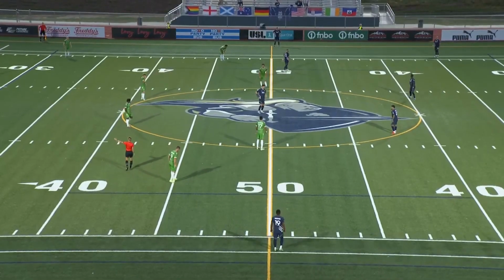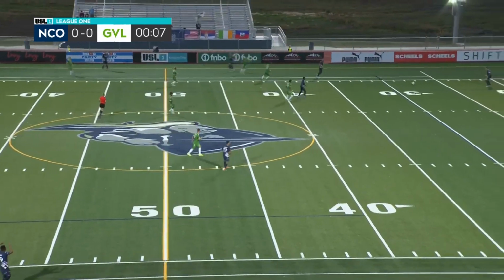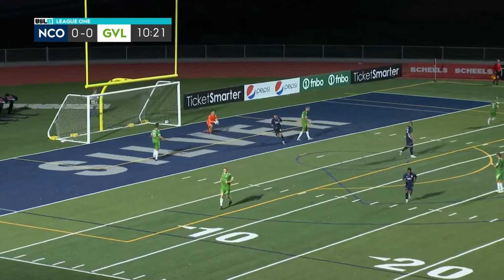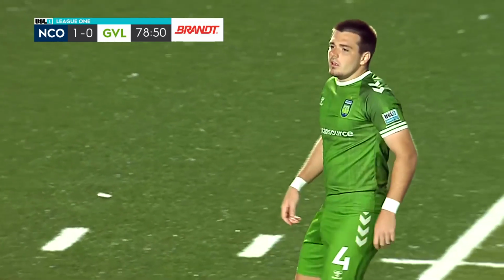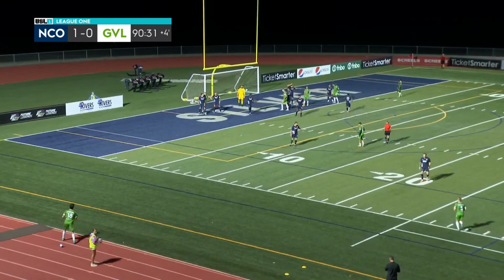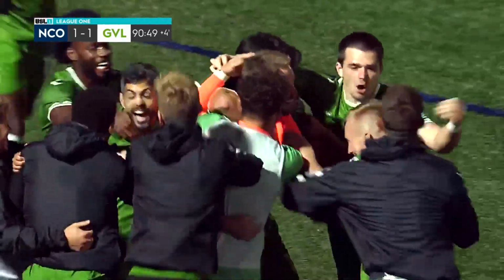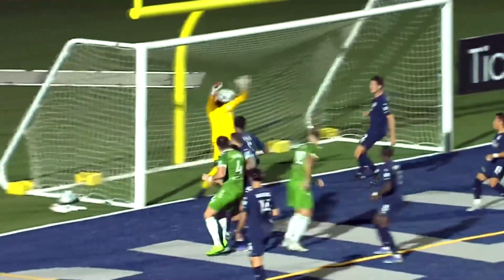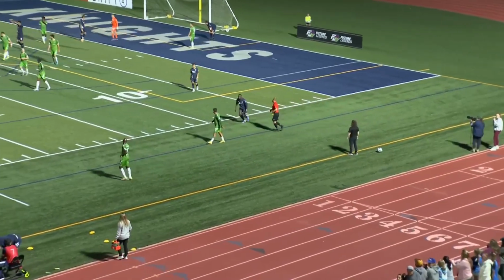Northern Colorado Hailstorm FC vs. Greenville Triumph SC - Game Highlights | 09-24-2022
Watch the Game Highlights from Northern Colorado Hailstorm FC vs. Greenville Triumph SC, 09/24/2022